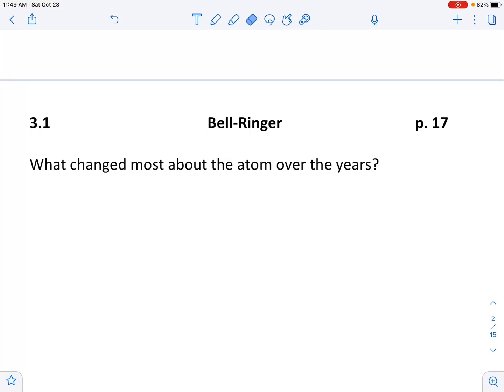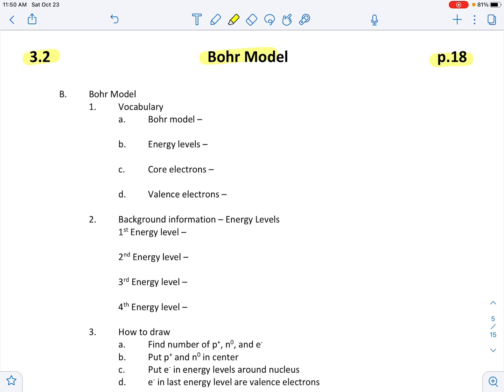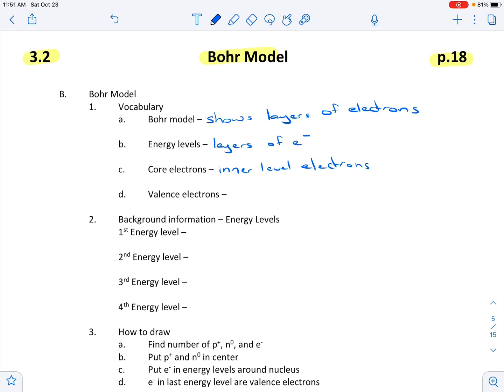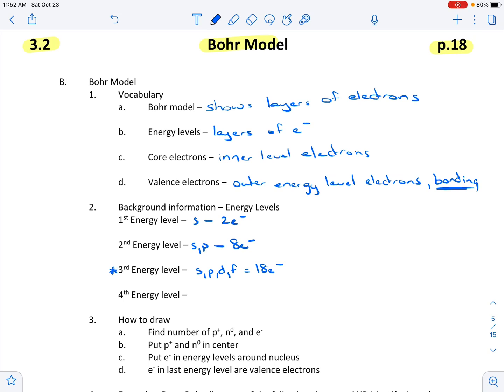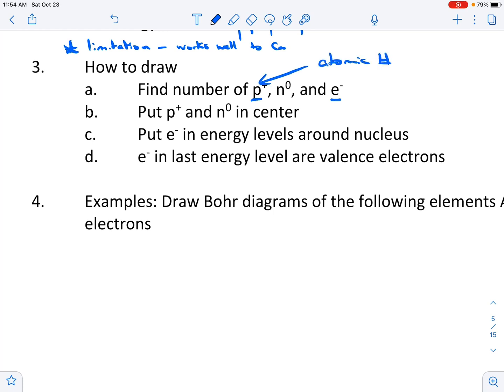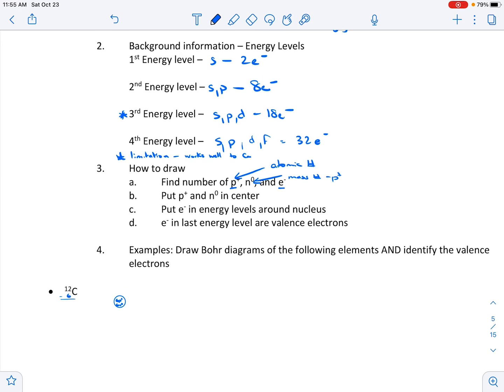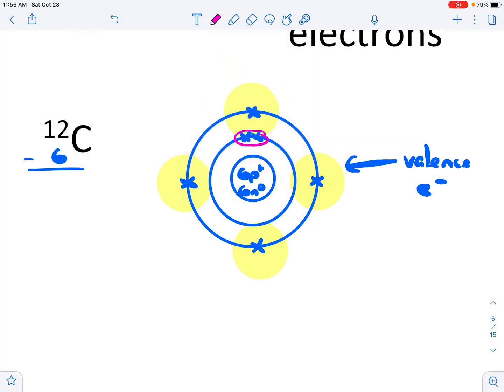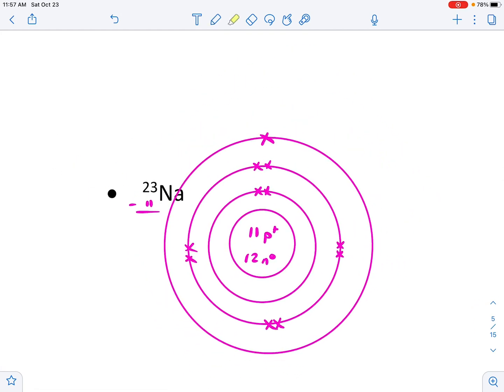3.2 Video (2021) - Bohr Model Notes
Students are quickly introduced to the Bohr Model.